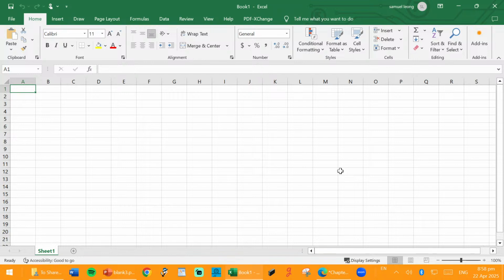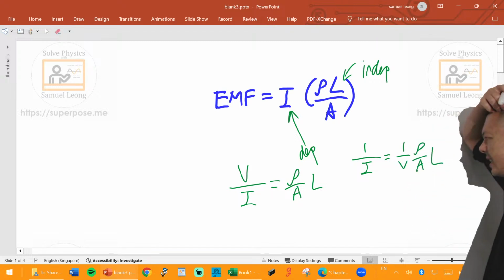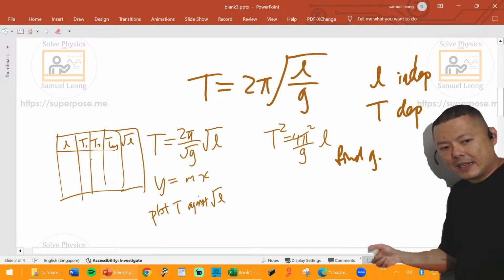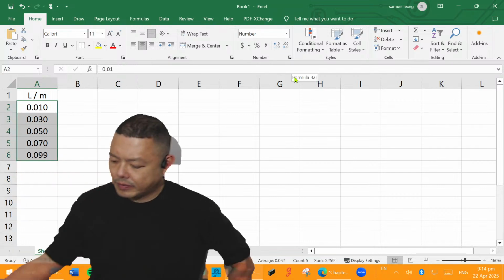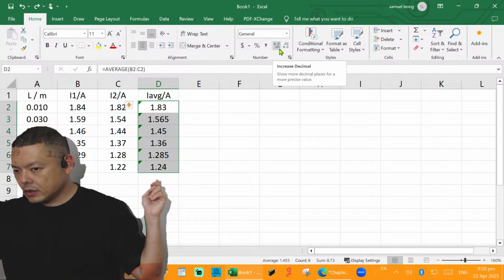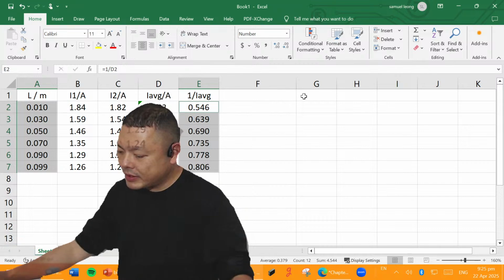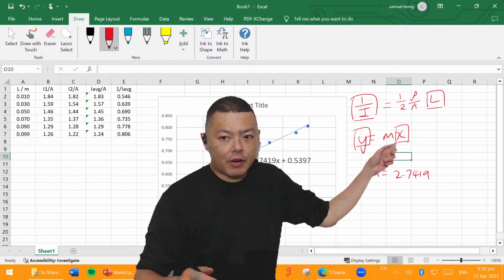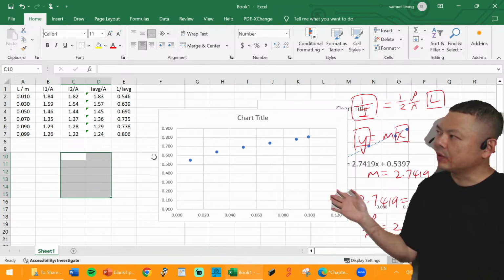PHYSICS - Excel Data recording consult 2025 - Solve Physics with Samuel Leong